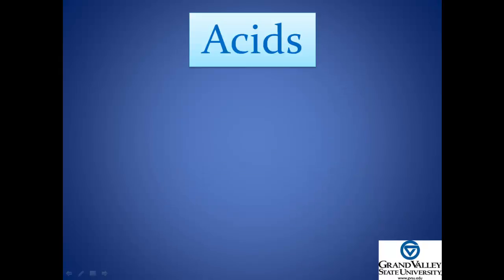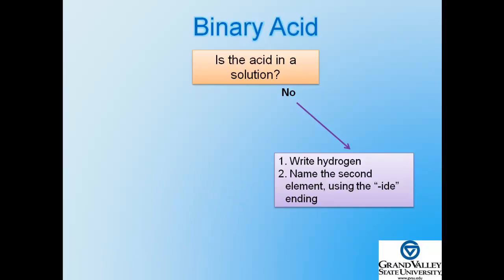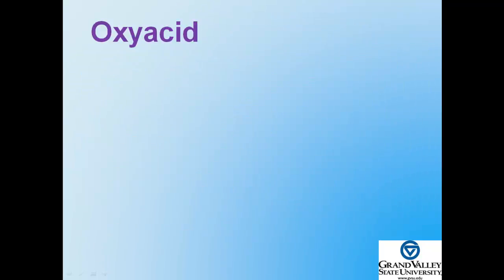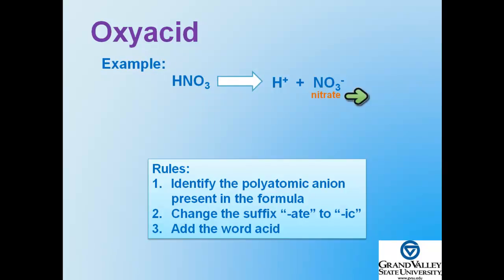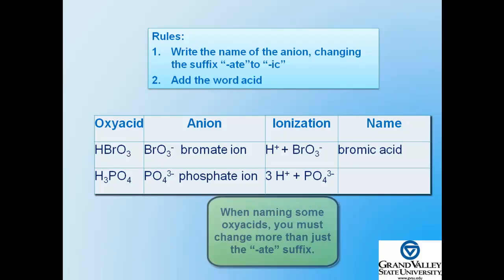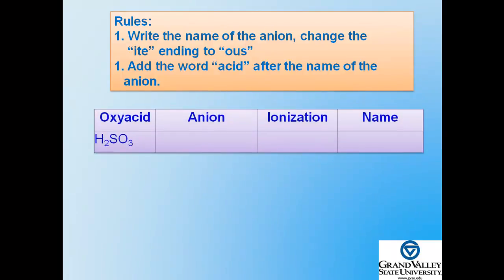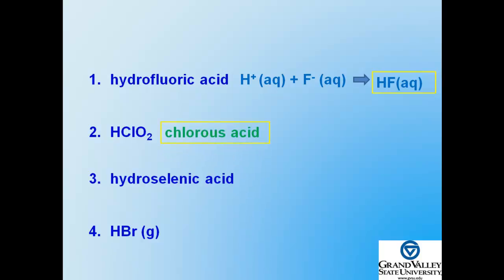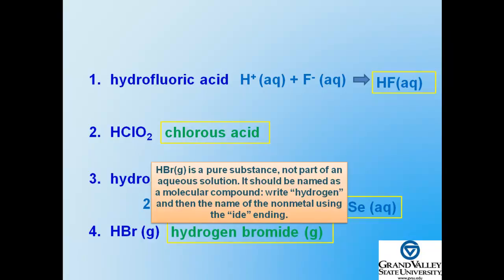nomenclaturebinary_&_oxyacids_1280x720